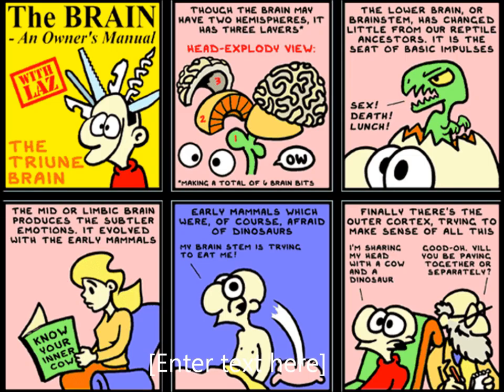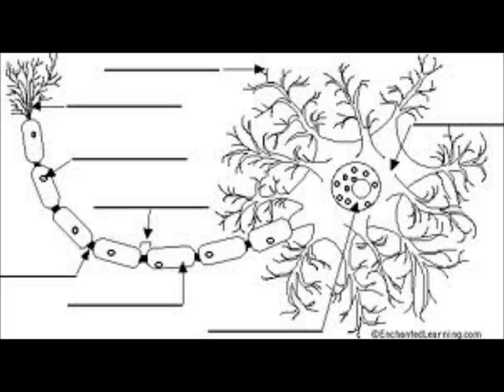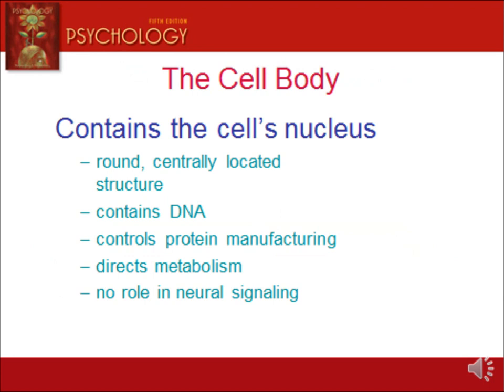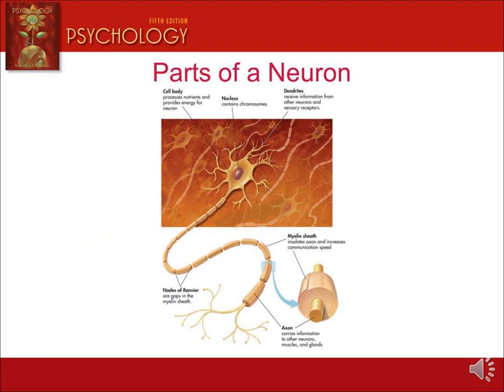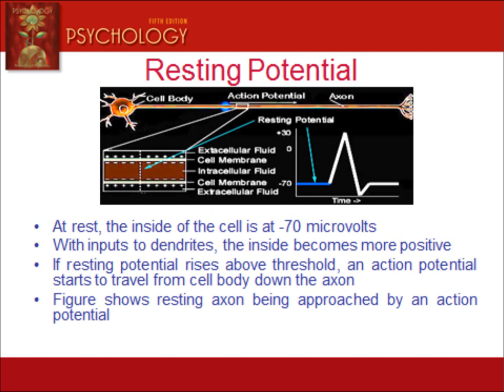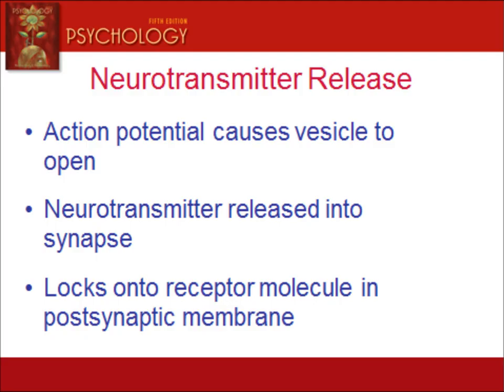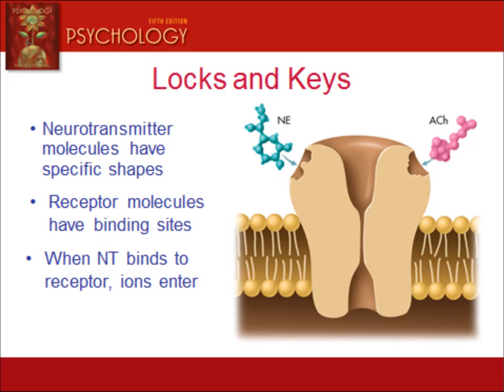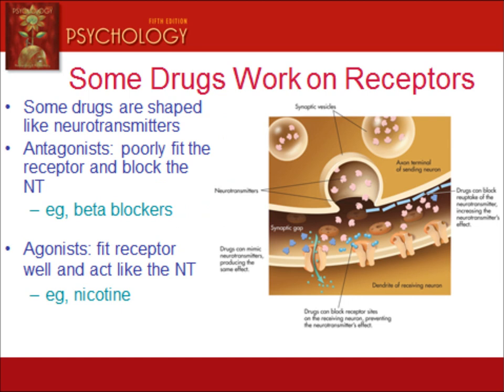Hockenbury Chapter 2